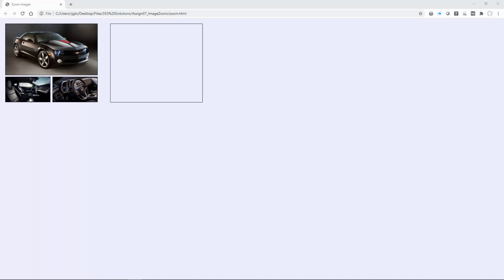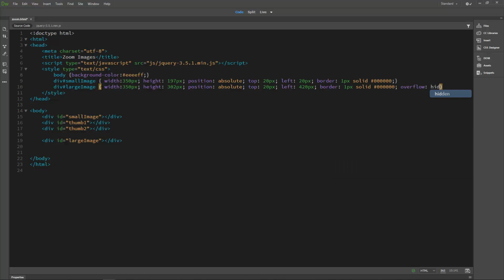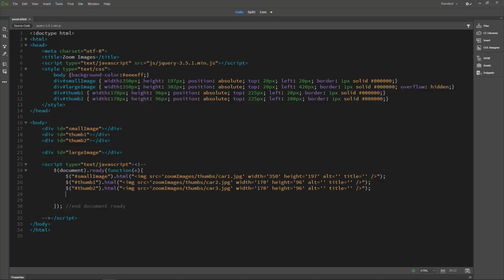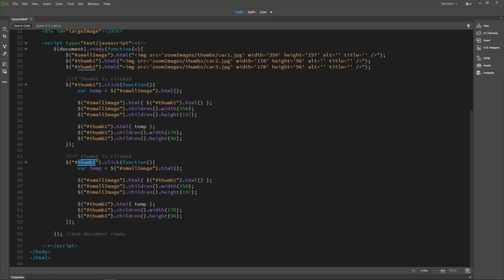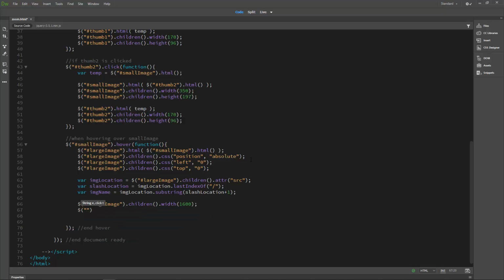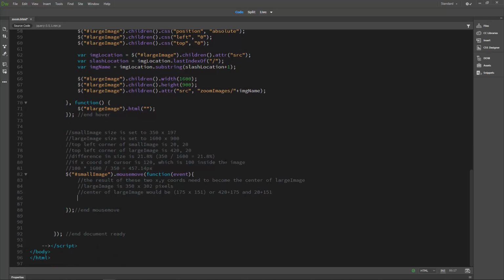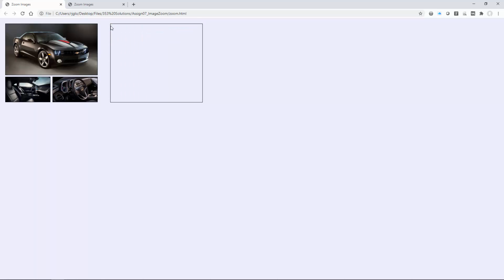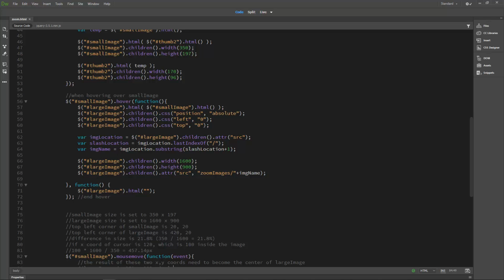353 Assign07 Zoom Images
Covers how to hover over a smaller image and show a zoomed in version in another div. Covers getting page coordinates and using them to position an image.